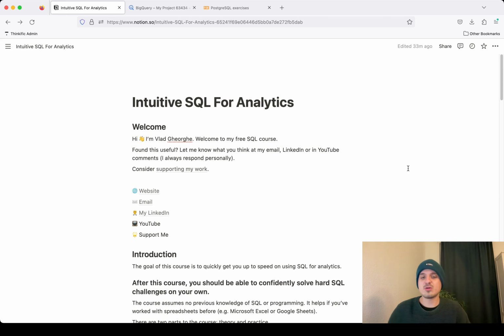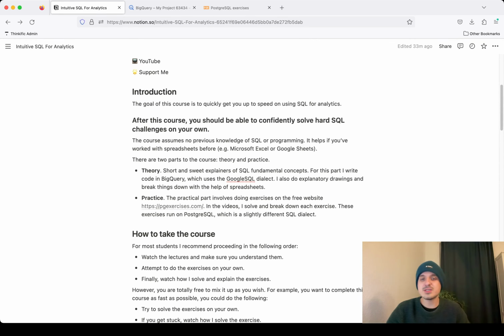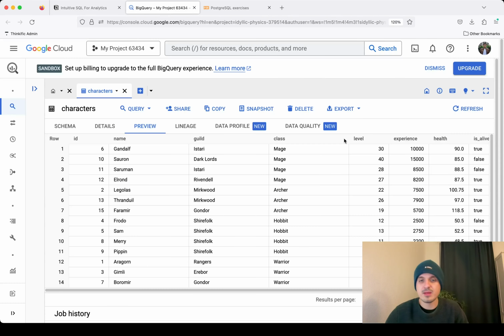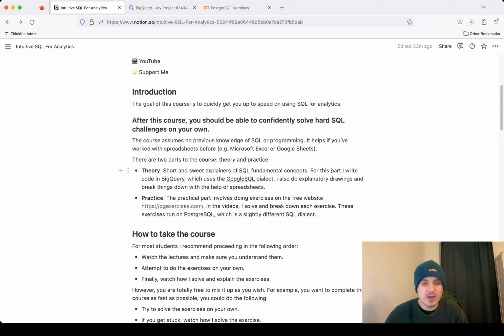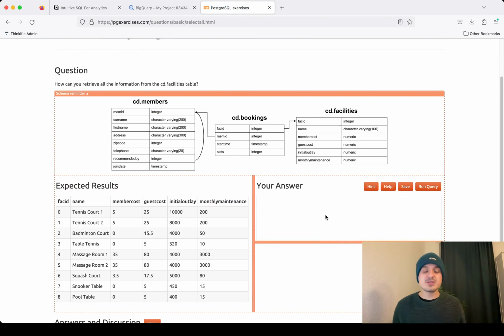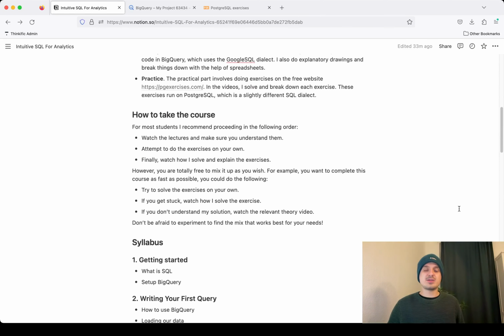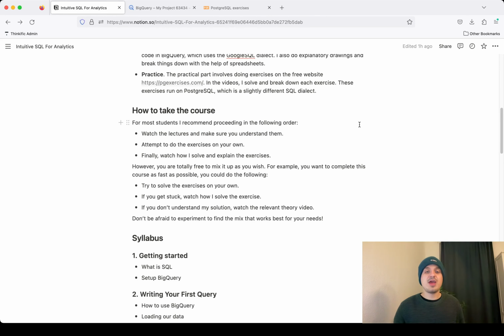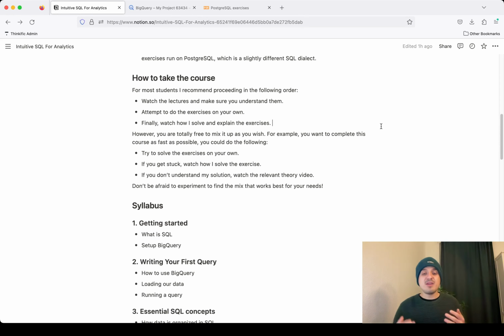Intuitive SQL For Analytics | Introduction